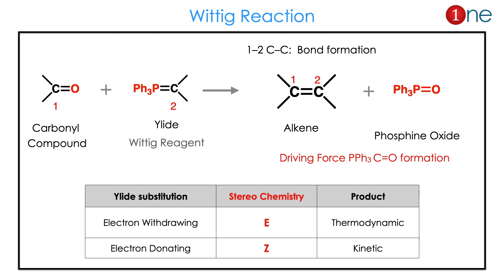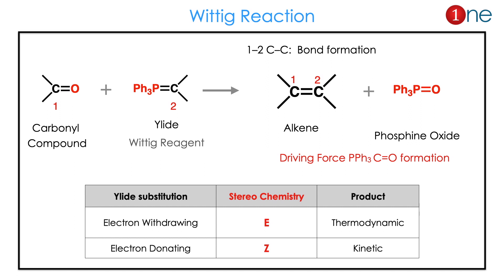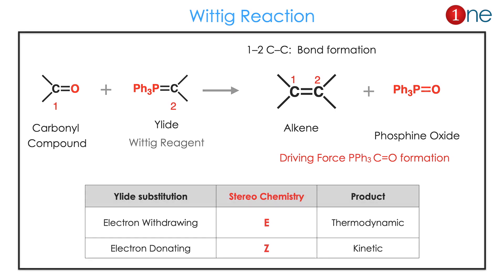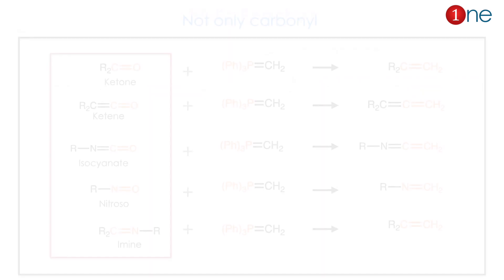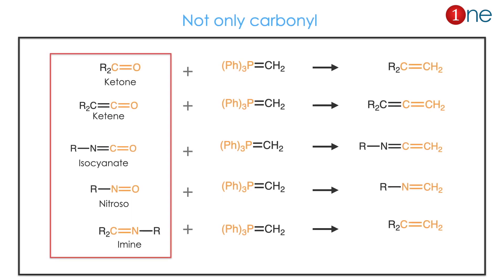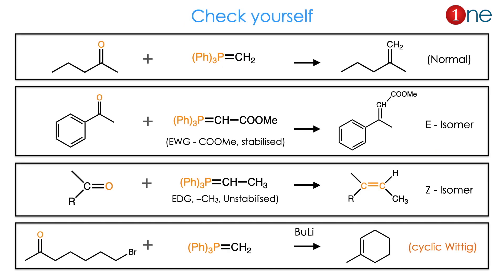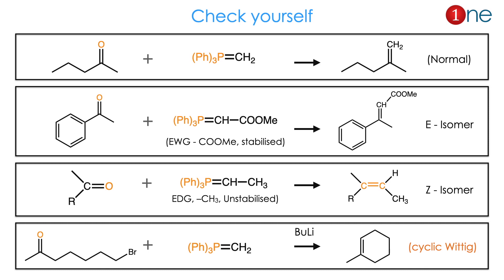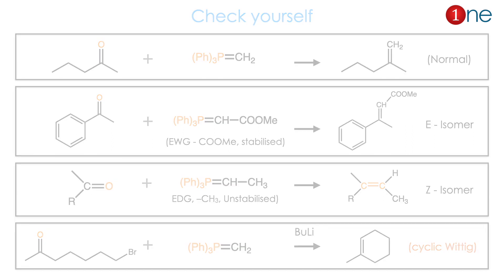What is Wittig Reaction ? | Tricks, Mechanism & Problems | One Minute Chemistry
This video explains what is Wittig Reaction. The Wittig reaction is also called witting olefination. The Wittig is a chemical reaction of carbonyl group with a triphenyl phosphonium ylide called a Wittig reagent. The Wittig reactions are used in the popular conversion of aldehydes and ketone in to the alkenes.

Office Address
Dr. B. Ganesh Kumar,
1255, Third street, Asari Colony,

UPSC Chemistry
GATE Chemistry
NET Chemical Science
NEET Chemistry
JAM Chemistry
TNPSC Chemistry
TRB CHEMISTRY
JEE Chemistry